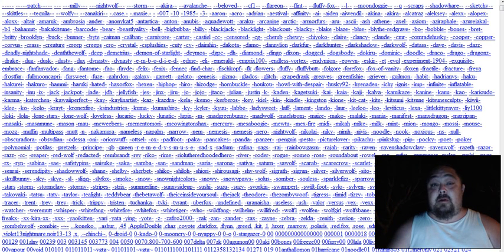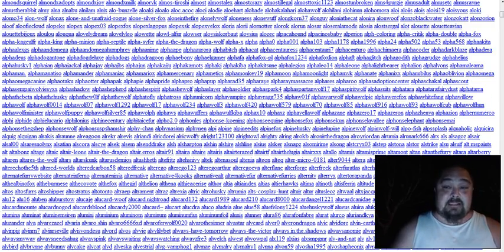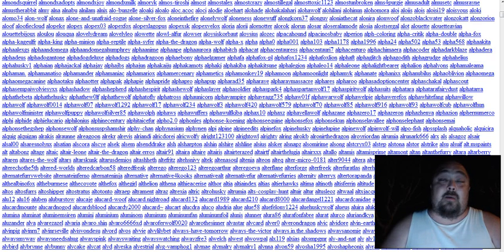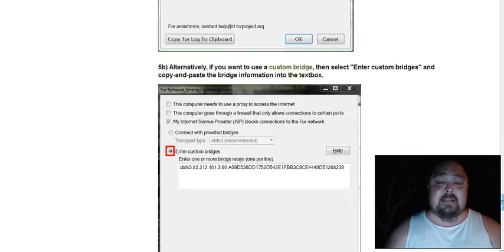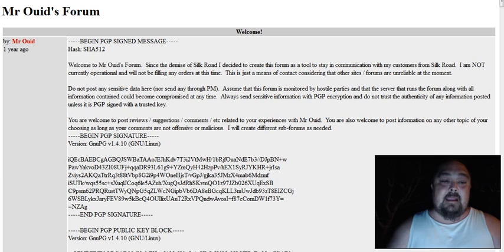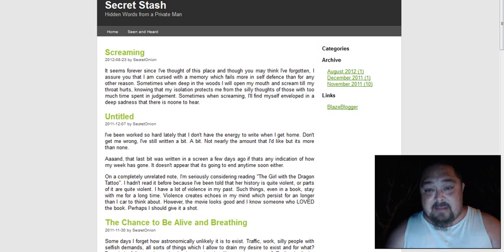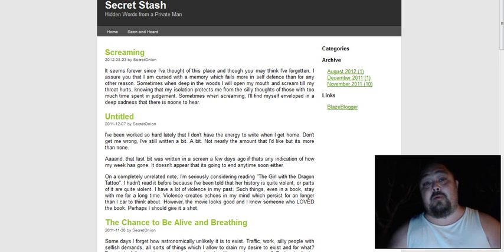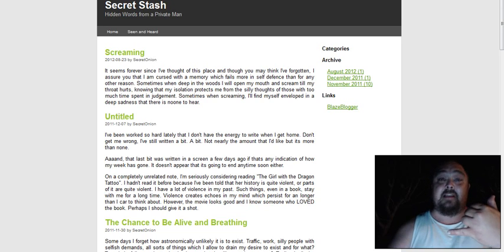The Hidden Internet- Arts Palace, TOR Bridges, Mr Ouid's Forum & The Secret Stash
You can also help like being sure to thumbs up and share my content!

If enough money gets raised I will quit putting ads on my videos as well! I am looking to get this account fully running on fan funding alone! Hopefully one day we can reach this goal!

entertainment purposes only. It is not intended to
encourage or teach you to break the law, that's what TV is
for. The creator(s) of this channel will not be held liable for
anything you choose to do with the information contained
on this video. If you want to learn how to rape, murder, loot,
and commit acts of terror on a monumental scale, well, you
won't find it here. Instead, tune-in to your nightly news and
take a lesson from your "elected" "leaders". Also remember believe only half of what you see and NONE of what you hear! ;) Remember this and you will be fine on this channel! Deepweb Darkweb Education Science Tech Takedownman Help keep this channel going!